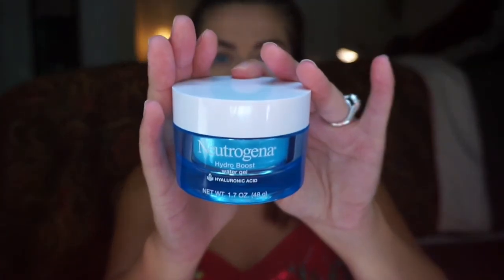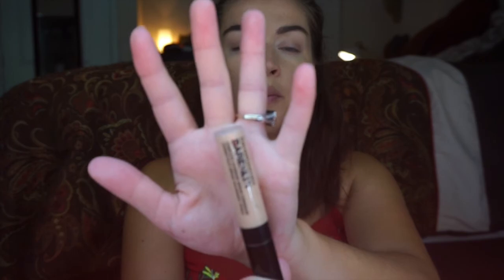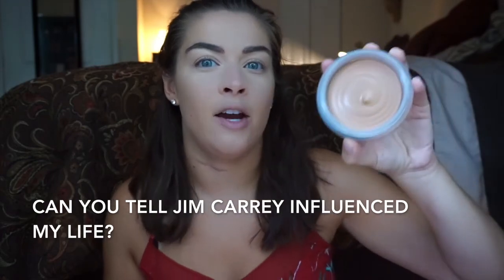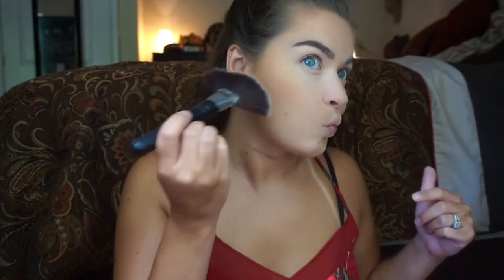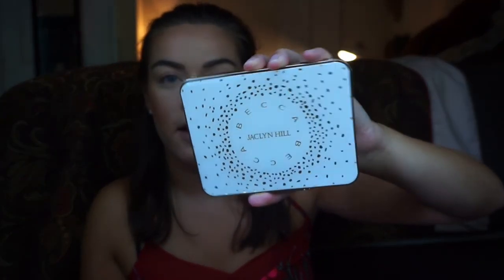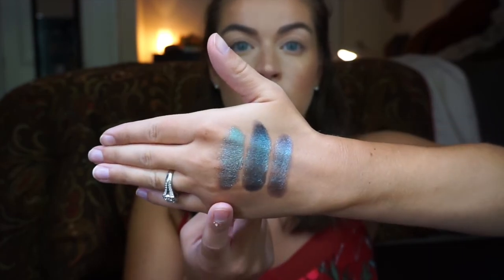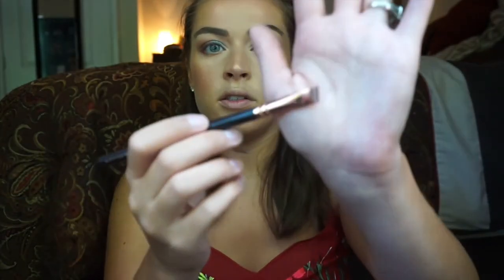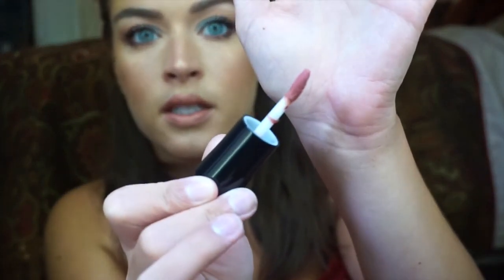Full Face GRWM and First Impressions | Lisa Ellis Beauty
Hey everyone! I hope you enjoy this full face GRWM and first impressions. I used a lot of the products from my recent haul video and was pretty happy with all of them.

**Products Mentioned**
PUR Hydragel Lift
NYX Dark Circle Concealer
Bare Minerals Bare Skin Serum Concealer
RCMA No Color Powder
Soleil Tan de Chanel Cream Bronzer
Kat von D Shade + Light contour palette
Urban Decay Beached bronzer-Bronzed
Inglot blushes- #29 and #70
Becca x Jaclyn Hill Champagne Glow Palette
MAC Fix +
Inglot Pigment #85
MAC Painterly paint pot
Clinique chubby stick- mighty moss
Marc Jacobs highliner- blaquer and jazz berry
Maybelline lash sensational mascara
Buxom Wildly Whipped liquid lipstick- centerfold